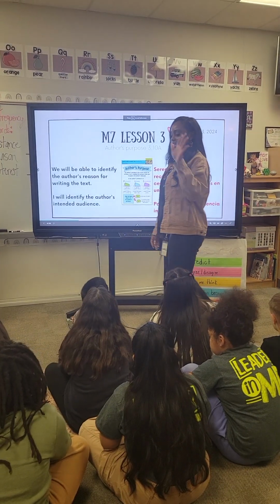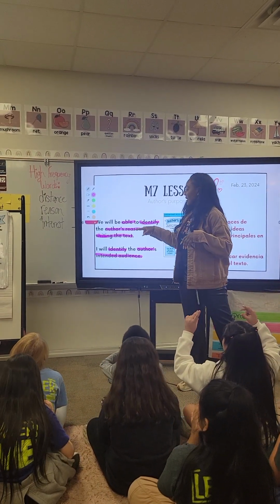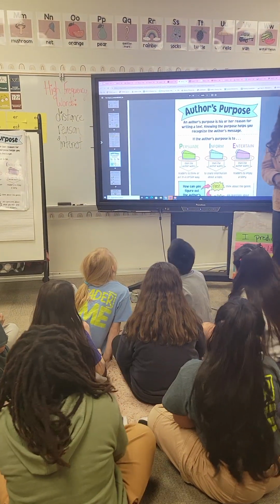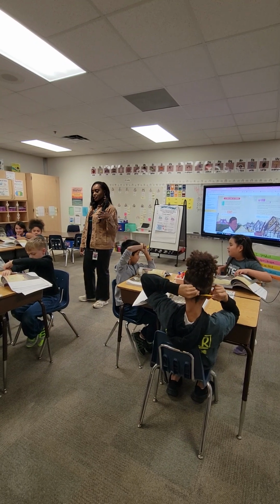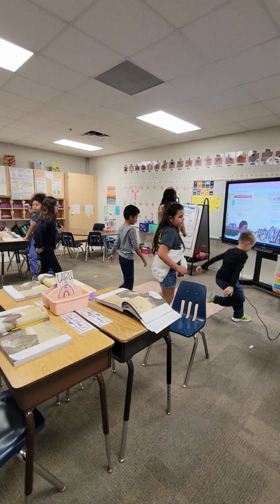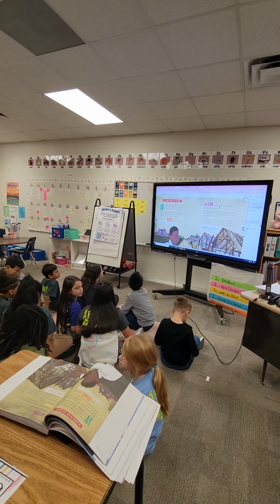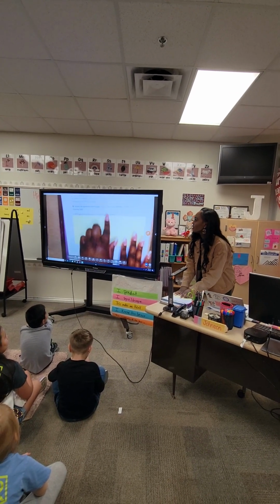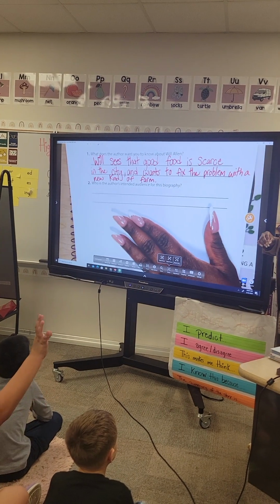Author's Purpose HMH 3rd Grade_Blanton